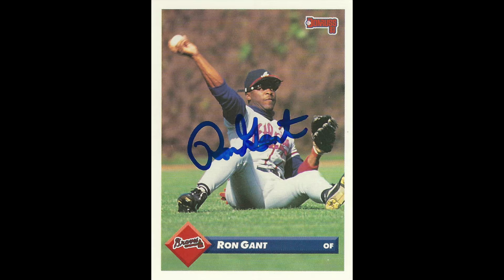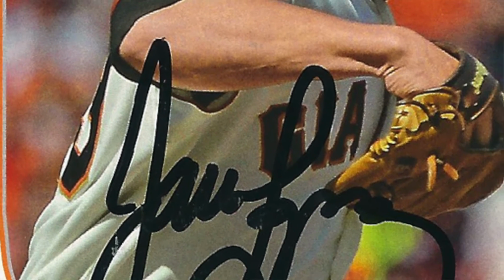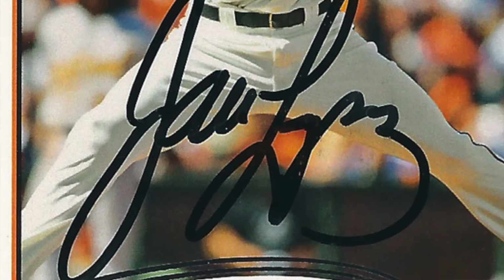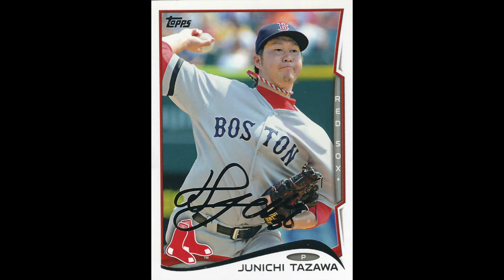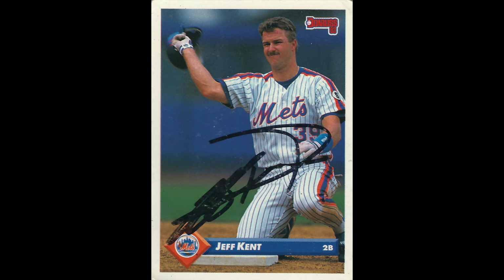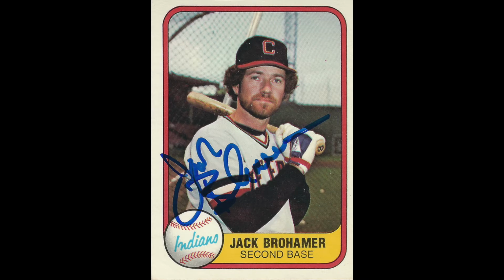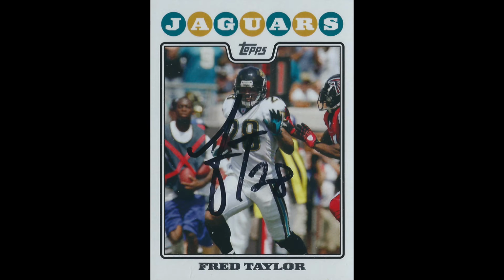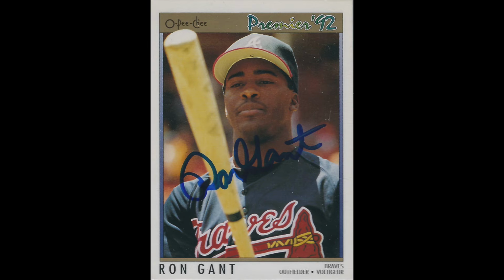Through The Mail Autographs - Elias Harger, Ed Begley Jr, More!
Hey superfriends, its a TTM Weekly update! Have a bunch of stuff that came in, including an awesome care package from Weskergriff!

Here are some of the autographs in this video: Jeff Kent,  Joe Washington, Jack Brohamer, Danny Salazar, Junichi Tazawa, Detlef Schrempf, Pat Neshek, Brian Harvey, Ron Gant,  Ed Begley Jr, Fred Taylor, BJ Cunningham, Brian Matusz, John Hillerman, Elias Harger, Linda Lavin and I probably missed one, so pay attention!